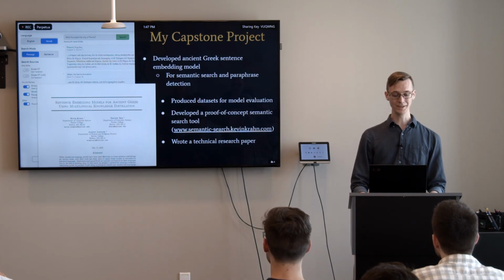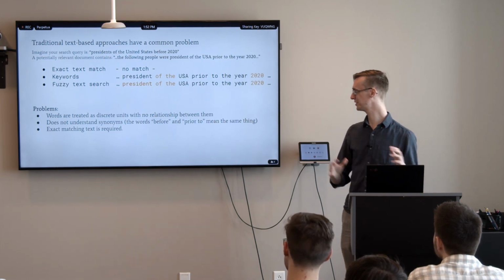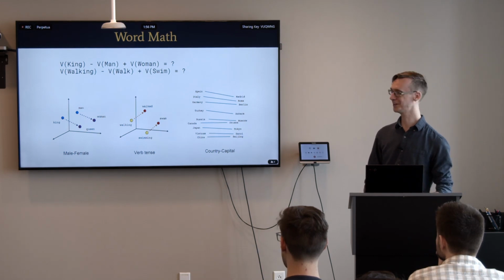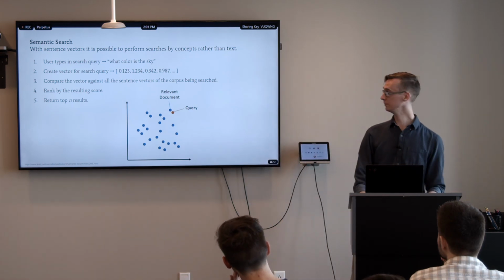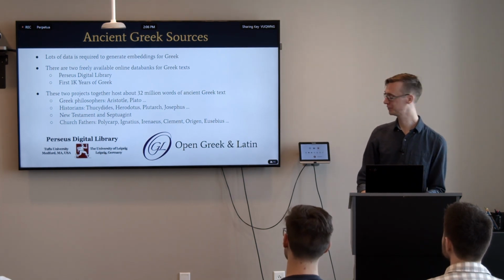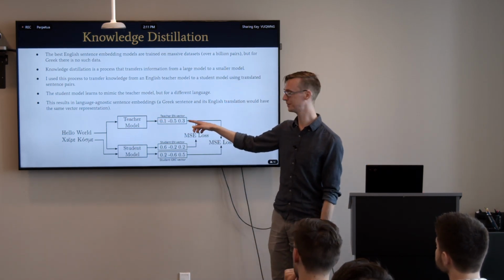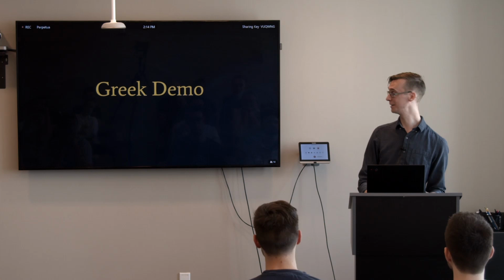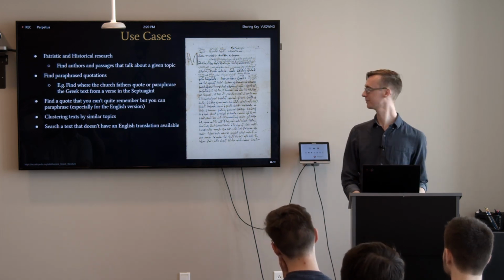Early Church Fathers Meet AI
Kevin Krahn, a 2023 Sattler College graduate, presents his Computer Science capstone: an Ancient Greek sentence embedding model for semantic search and paraphrase detection, with a tool as proof of concept and a technical research paper. Join us on a journey through the complex world of large language models.

Curious about our programs?